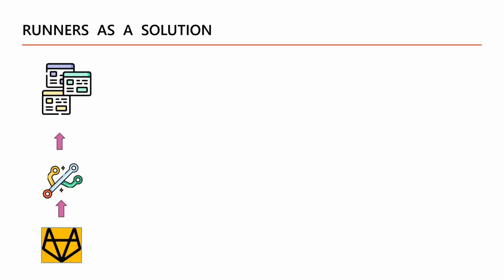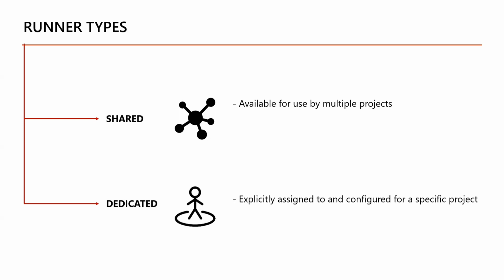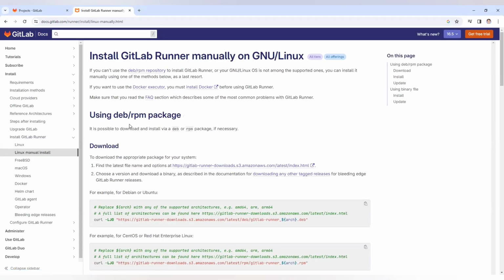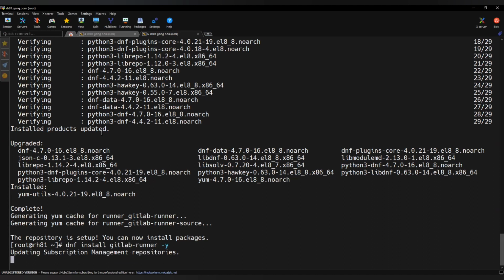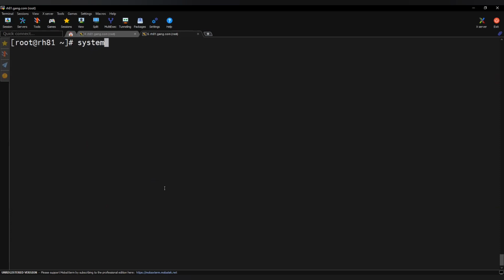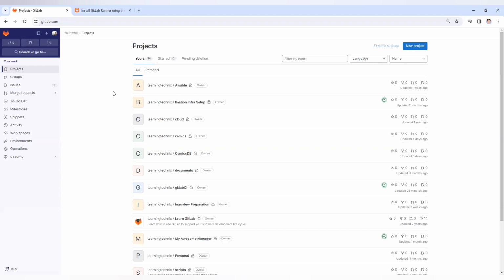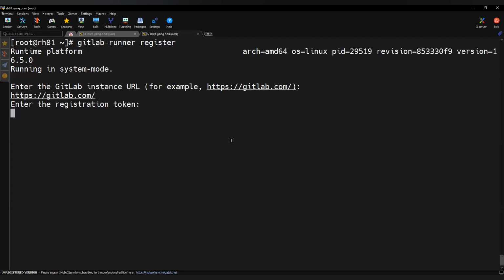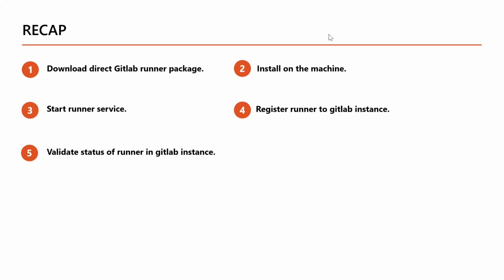Gitlab: Creating & configuring Runners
In this video, I'm going to show you how to create and configure a Gitlab runner. Gitlab runners are tools that you can use to automate code deployments to your Gitlab repository.

By the end of this video, you'll be able to install and register a Gitlab runner on your Linux computer. You'll also learn how to use Gitlab runners to automate code deployments to your Gitlab repository. If you're interested in learning more about Gitlab and code deployment, then this video is for you!